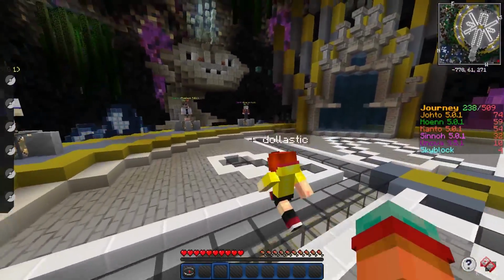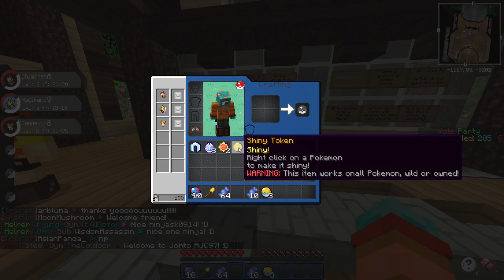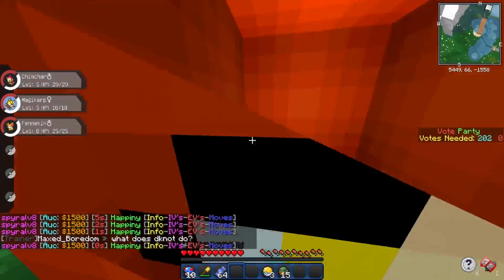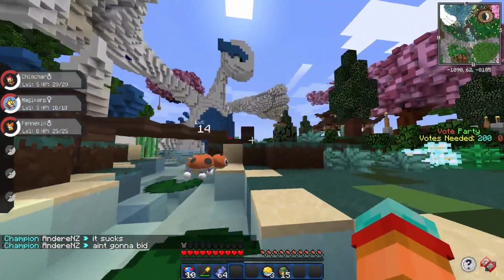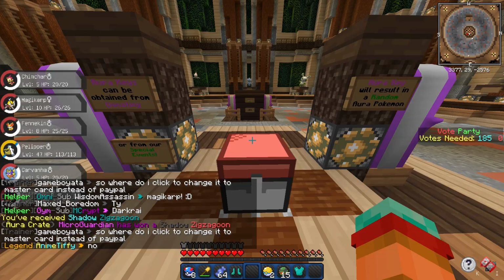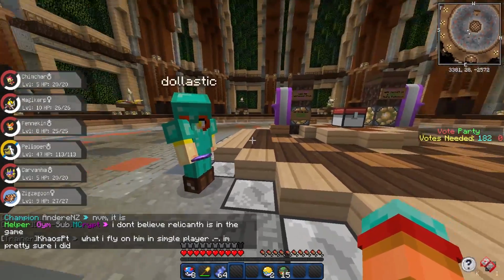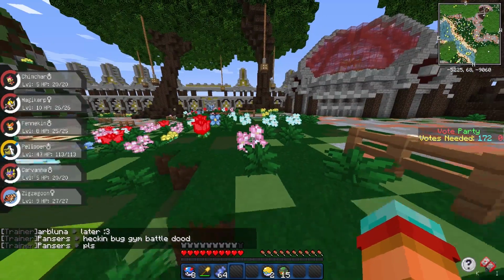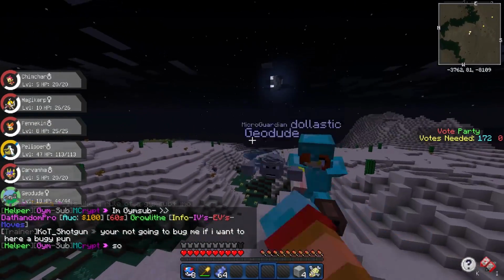GYM PREPERATION + HUGE UPDATE | Pixelmon Journey #6 w/ Dollastic Plays!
SOOO the server reset so that we can take advantage of the new Pixelmon Update! :D I cannot wait to see what is in store for us with the new features! Time to start preparing for gym battles!

● Region: Johto (Must be in 1.10.2)
FOLLOW on Social Media!